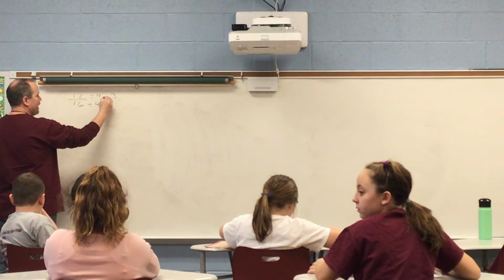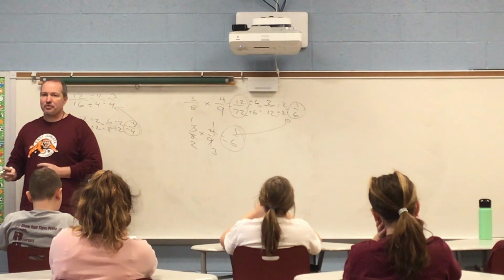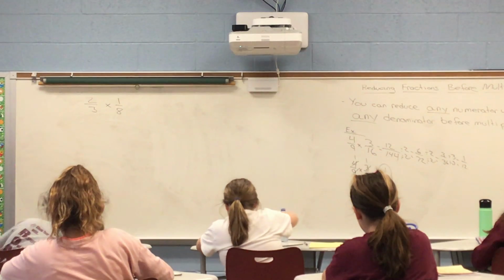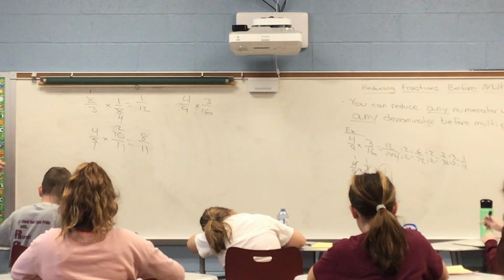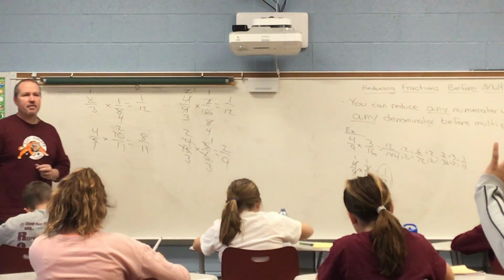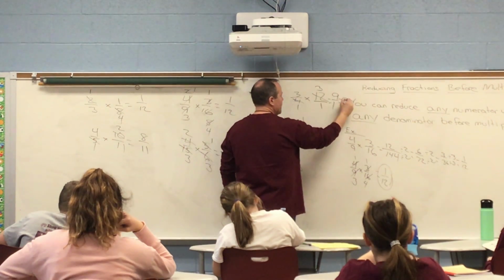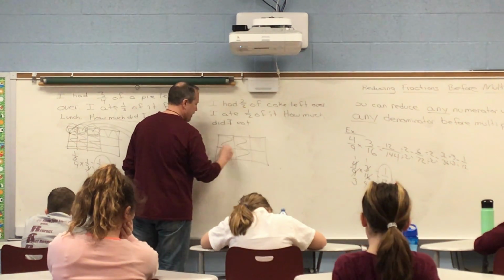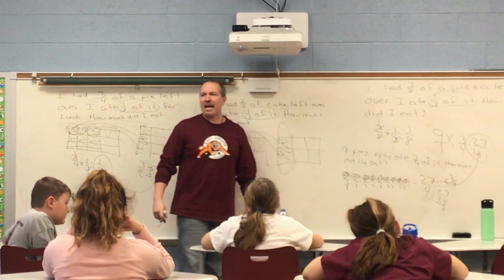2/22/19 reducing fractions to multiply and word problems